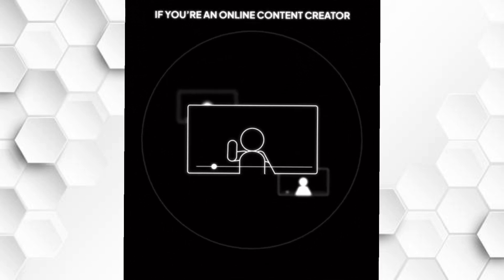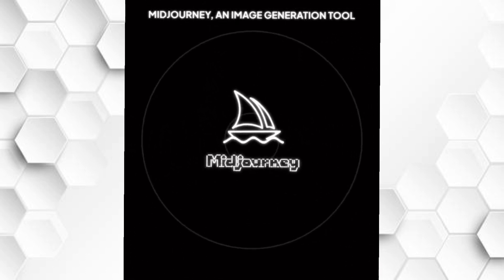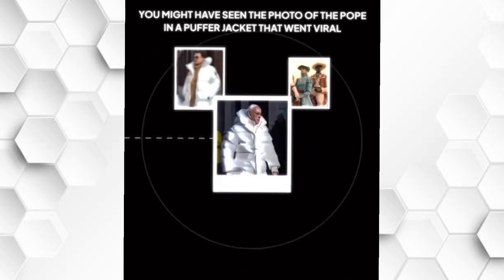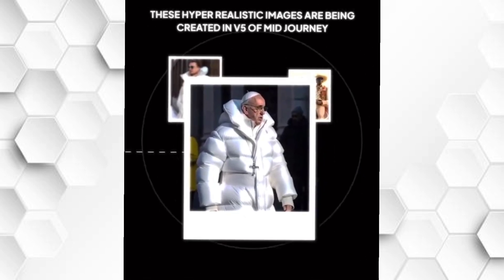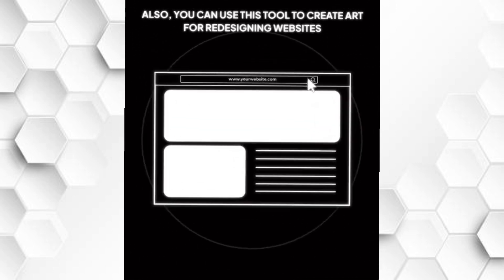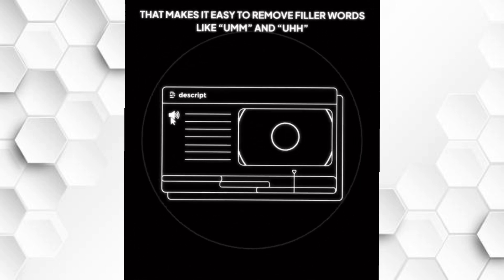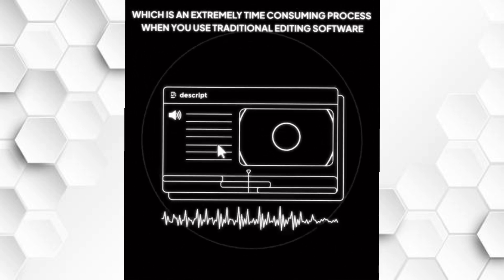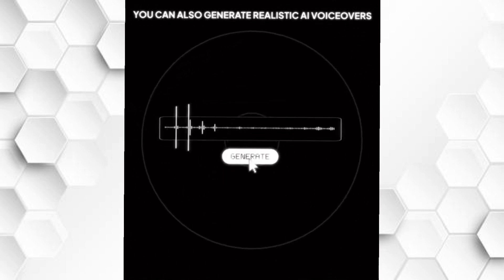As an online content creator_ you may find these 3 AI tools extremely useful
As an online content creator_ you may find these 3 AI tools extremely useful____ Midjourney can generate images from text prompts_ allowing you to create art for website redesigns_ logo_ illustrations_ etc. ___ Descript_ an AI-powered video